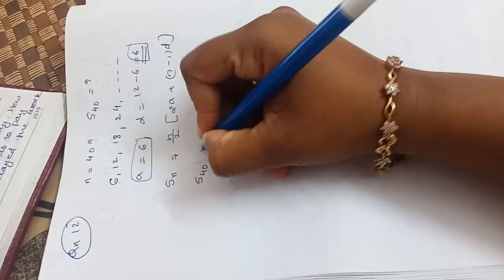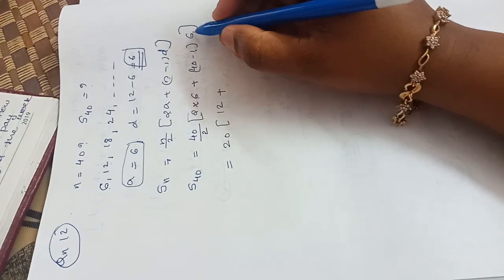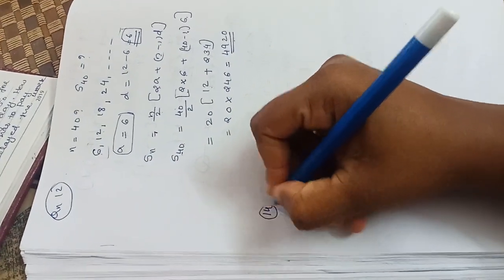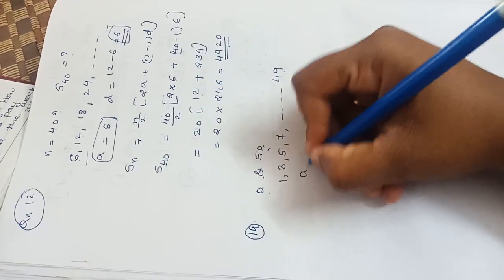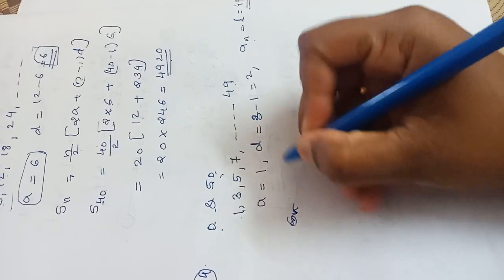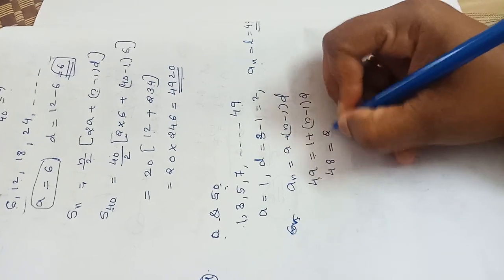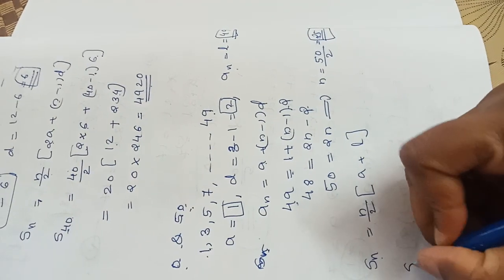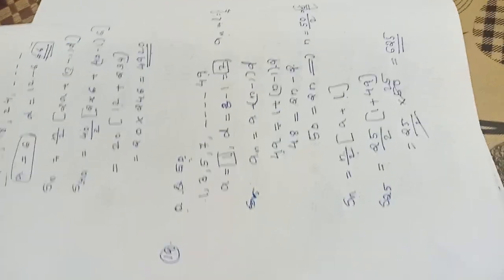Class 10 -chapter 5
Arithmetic progression - Ex 5.3 (Qn 12,14)